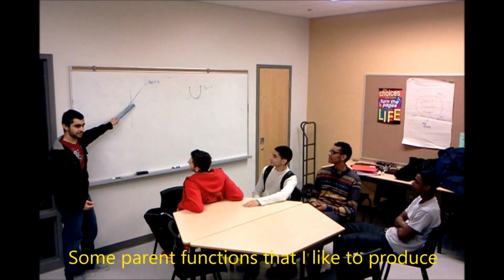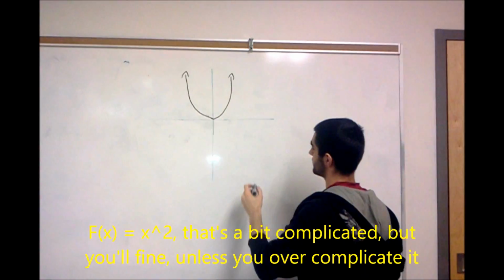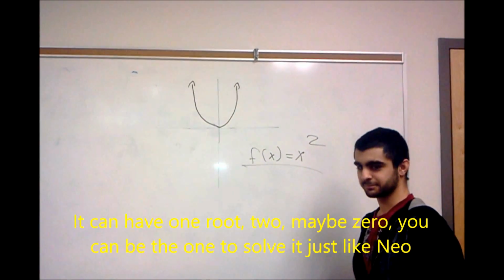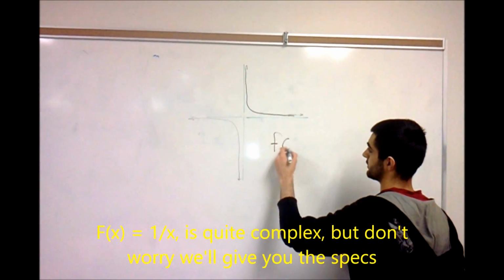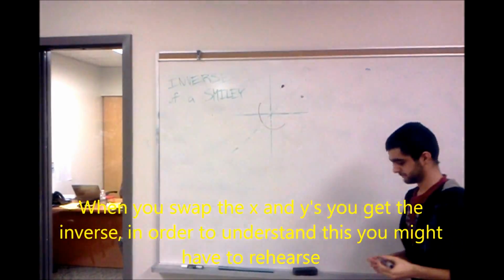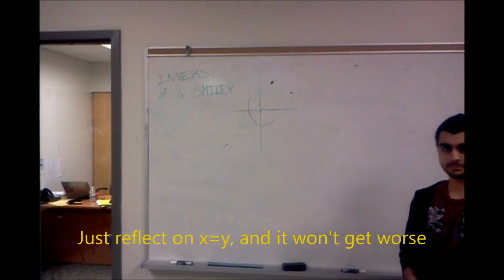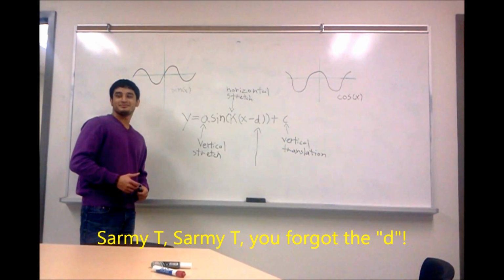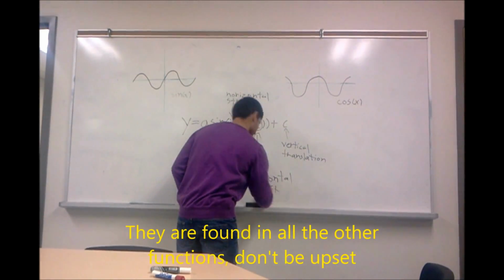Math functions rap by FOB factor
by sarmad, karan and mustafa